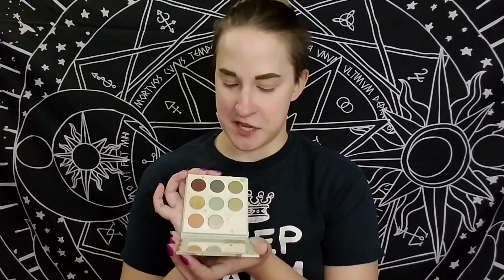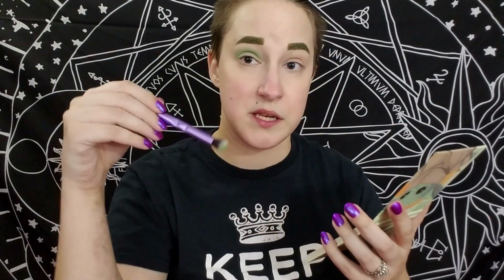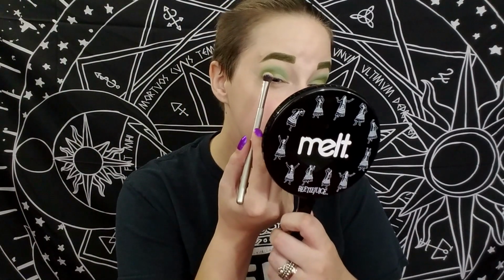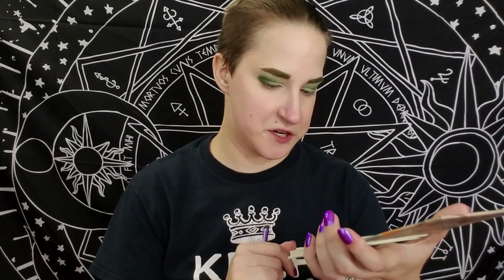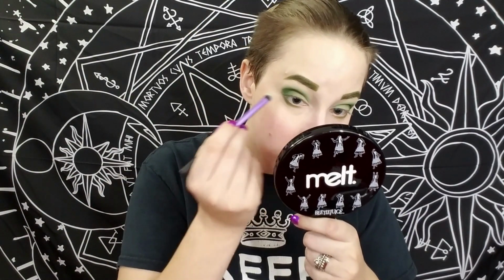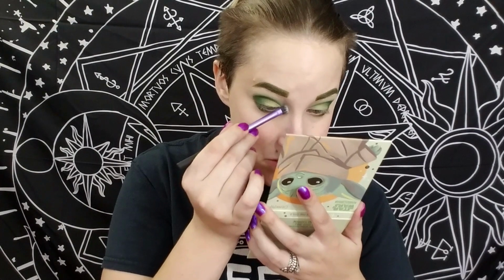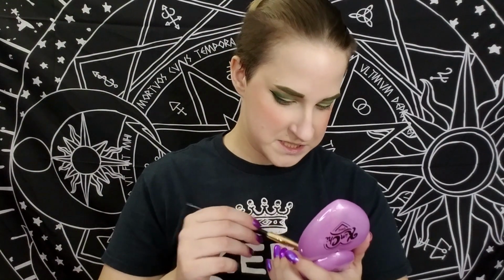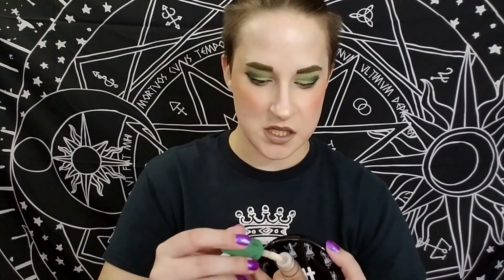Trying Out The Colourpop Raw Beauty Kristi And The Child Palettes! GRWM!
Alright all y'all, here we are yet again with another video trying makeup on camera for y'all.  This time around I will be using two very old news palettes by the time this video goes up.  Colourpop The Child and their collaboration with the ever so amazing Raw Beauty Kristi.  In all honesty, even if these palettes were not in collaboration with things that I absolutely love I would most likely still have purchased them because of the very striking color stories.  Y'all know that these shades are my absolute shizz.  So here we are, just having some fun and playing around with 'new' makeup.

Or join my Only Fans!  XD
(YOU WILL SEE TIDDIES!)

Products mentioned not necessarily in order.

Colourpop The Child palette.

Colourpop Raw Beauty Kristi palette.

Physician's Formula The Healthy Foundation.

Cover FX Monochromatic blush duo in Warm Honey.

Kimchi Chic Beauty Thailor Get Glow highlighter in 03.

12615 Camden Drive Goldvein VA 22720